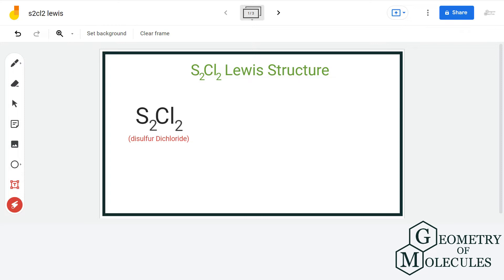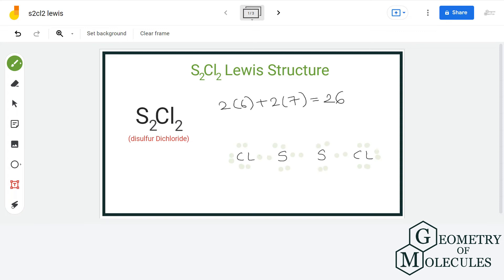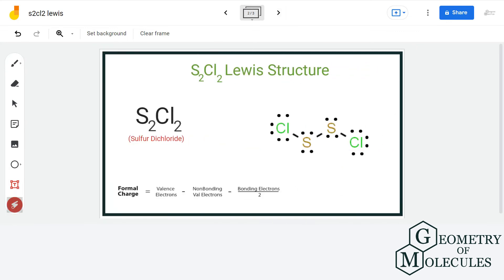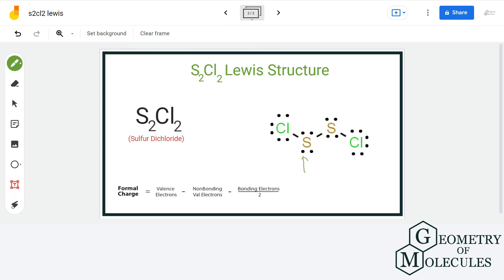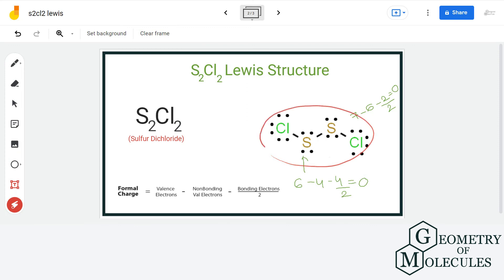S2Cl2 Lewis Structure | How to Draw the Lewis Structure for S2Cl2 (Disulfur Dichloride)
S2Cl2 is a chemical formula for disulphur dichloride. And to help you understand the Lewis Structure of this molecule, we are going to share our step-by-step method using which one can find out the Lewis structure of any given molecule.

S2Cl2 consists of one sulfur atom and two chlorine atoms. Watch this video to find out its Lewis Structure with ease.